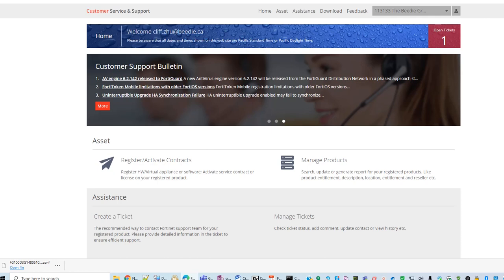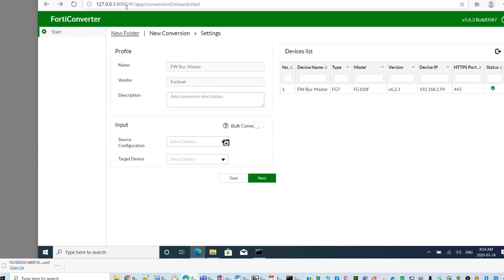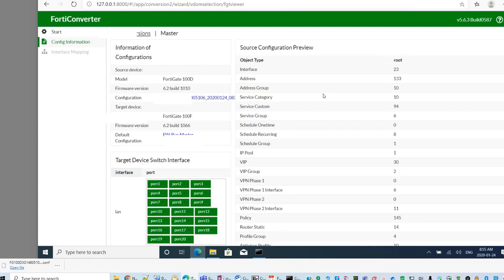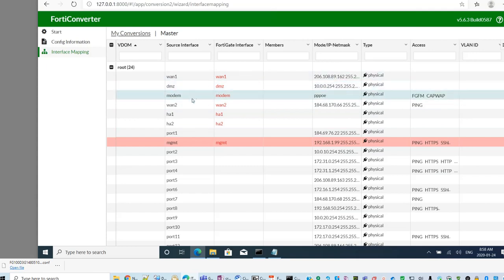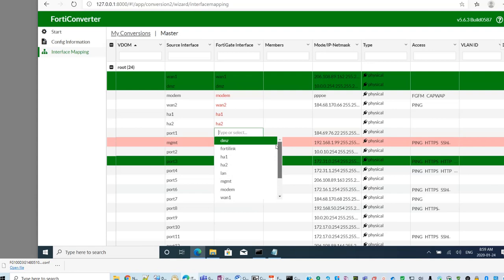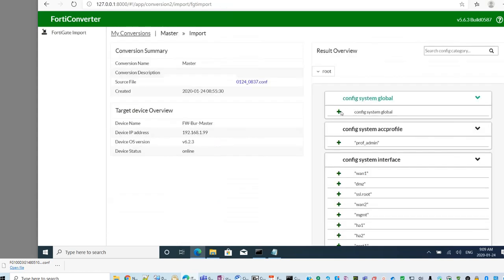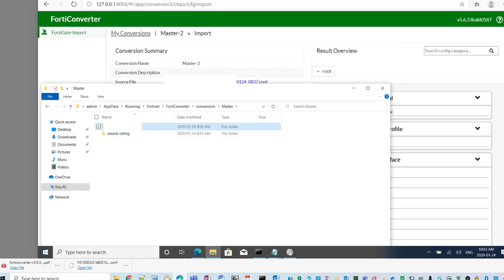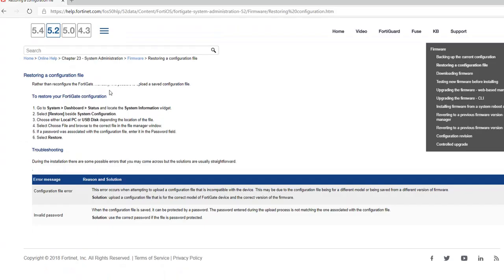Use FortiConvert to migrate FortiGate 100D 100F restore config file to different model